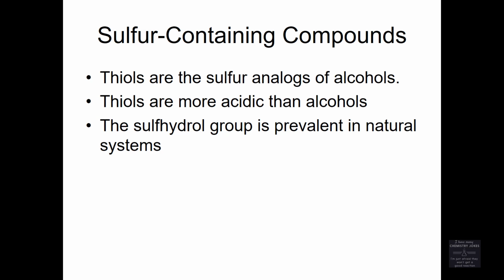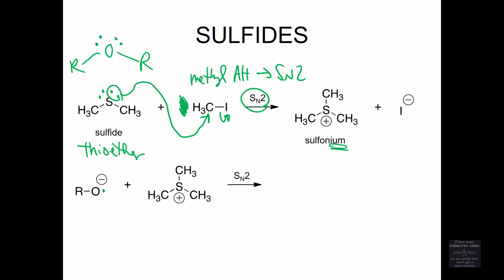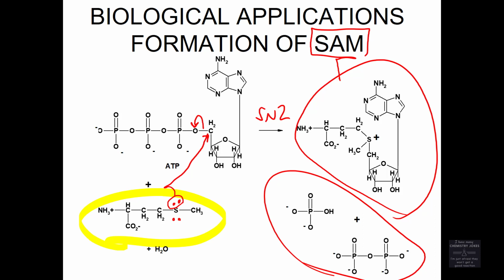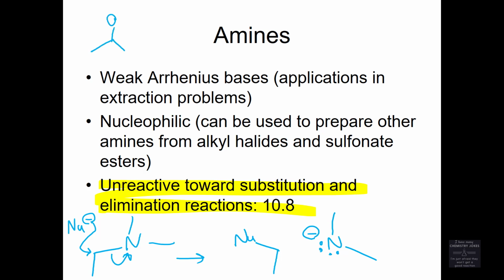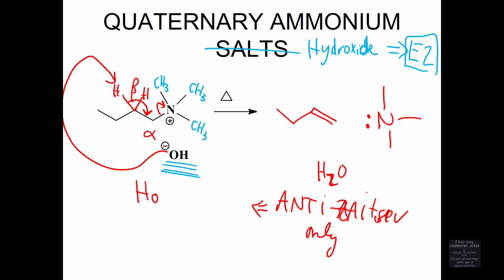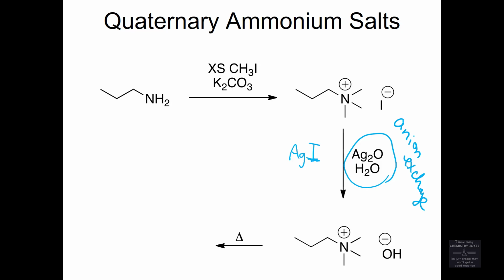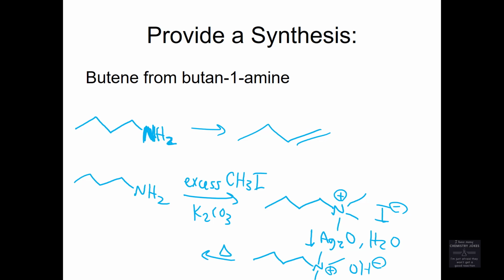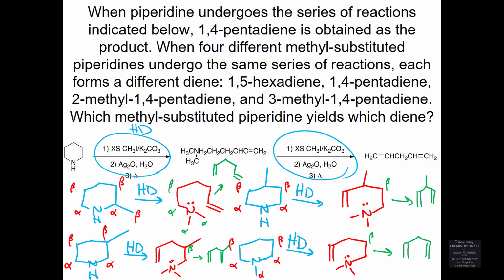08 Sulfur & Nitrogen-Containing Compounds